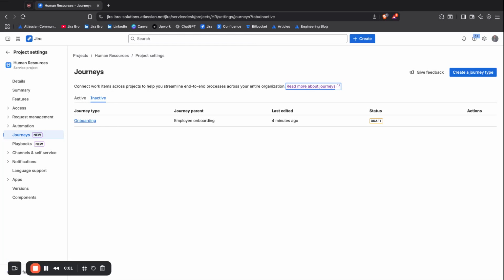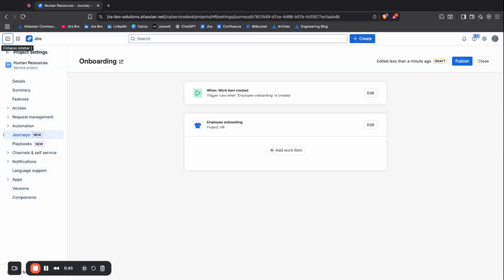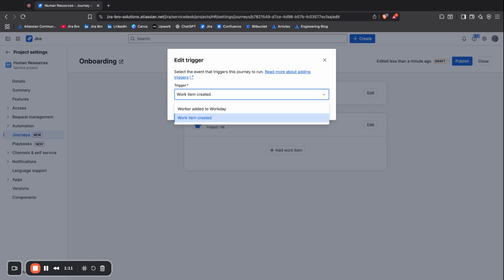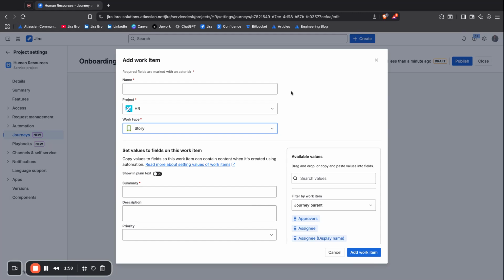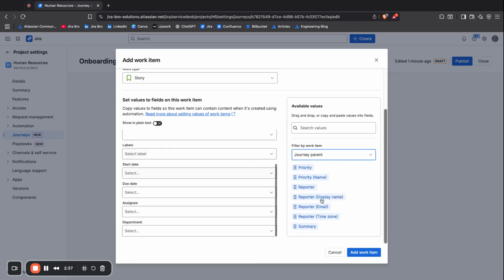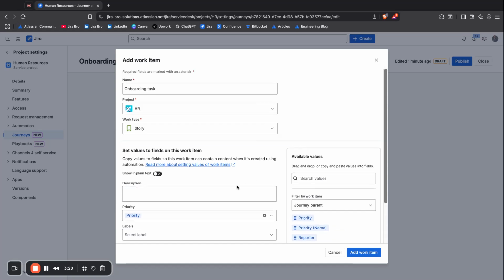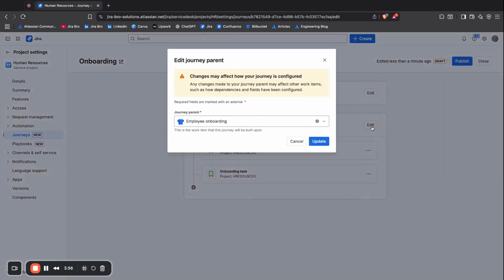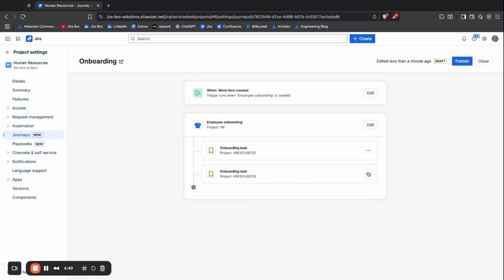Creating and using journeys in Jira Service Management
Journeys remind a lot on automation rules. They are being used in JSM and are based on the request types. Trigger is being created when you create any issue from the selected request type. From there,you can expand your options to create in different projects and map the fields.

You can also set a dependency that is based on the status, which pauses the current journey.